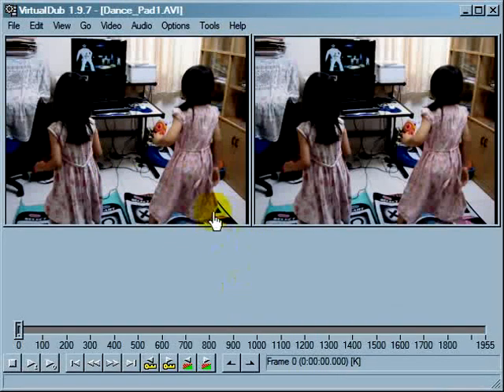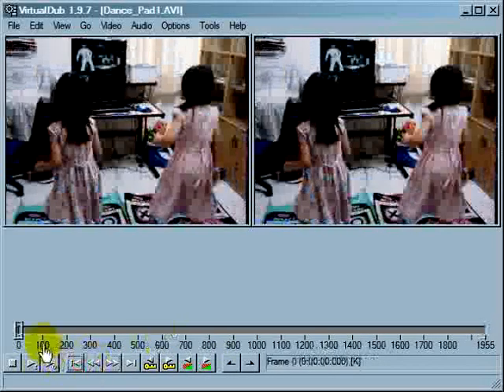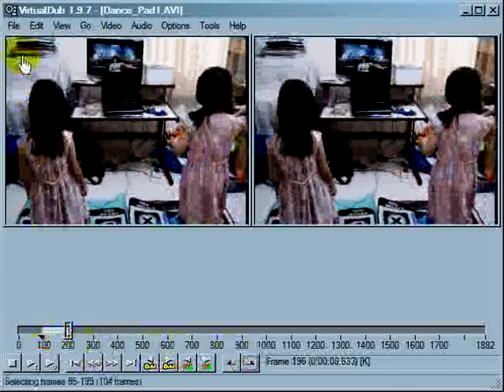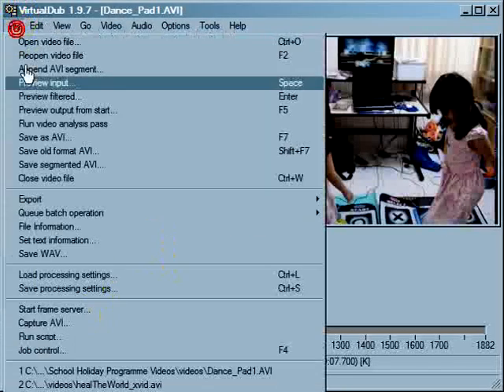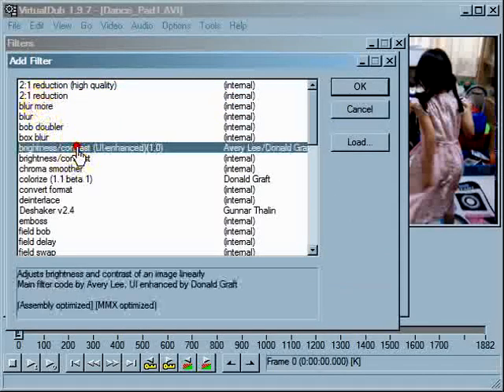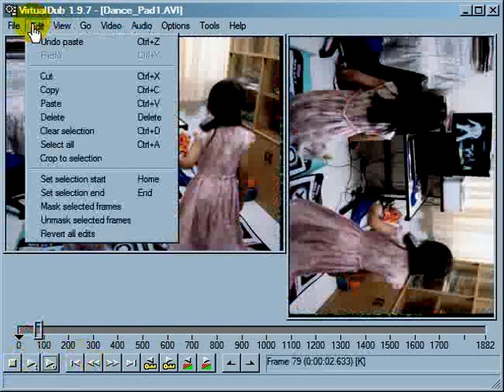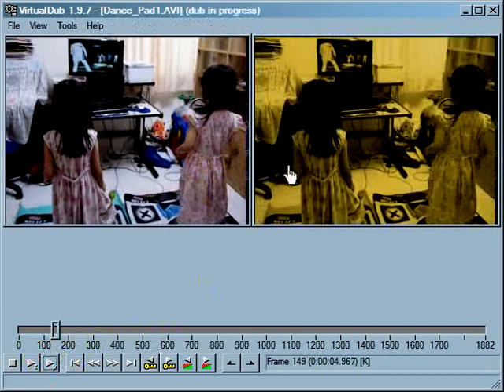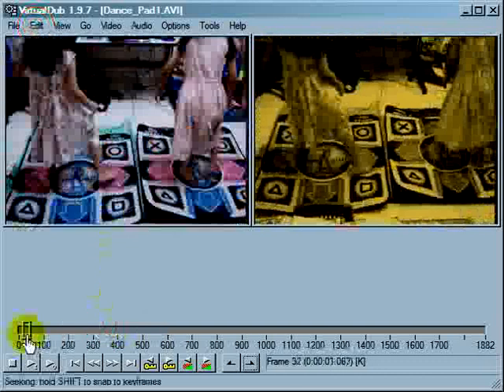Using Virtualdub Basics